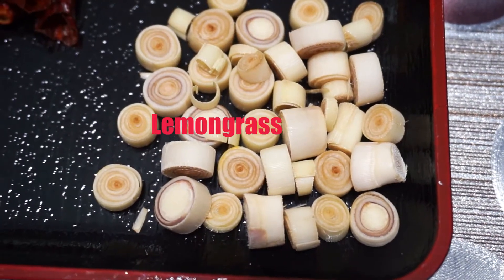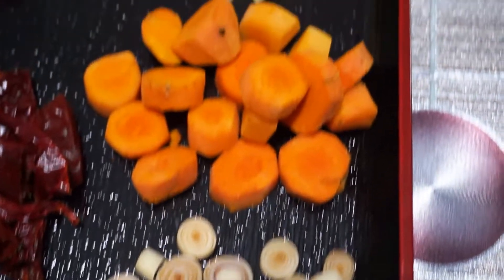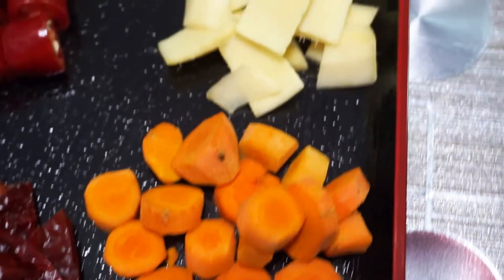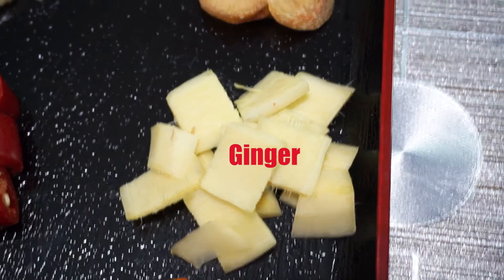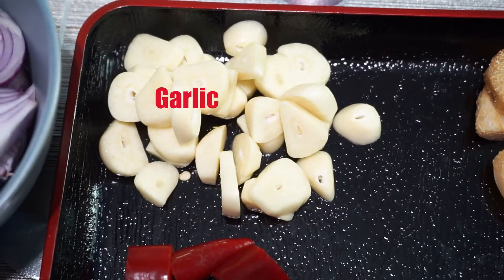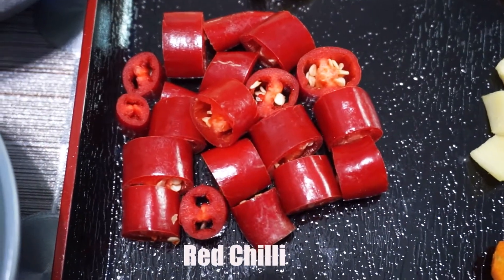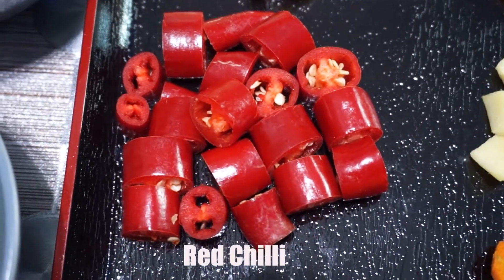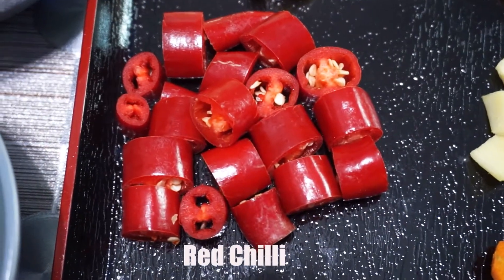Chicken Rendang | Selamat Hari Raya Aidilfitri 2021| Eid Mubarak | SH HomeMeals & Vlogs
This video is Hari Raya special !! In this video, we made Chicken Rendang. Creamy & Delicious. Do check out guys !
Hope you will take this to your own kitchen and enjoy !!